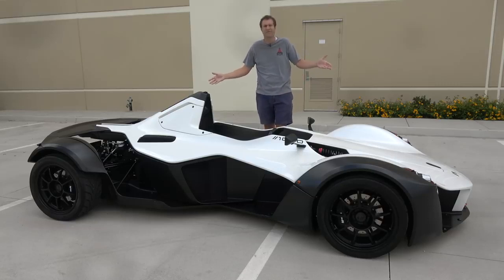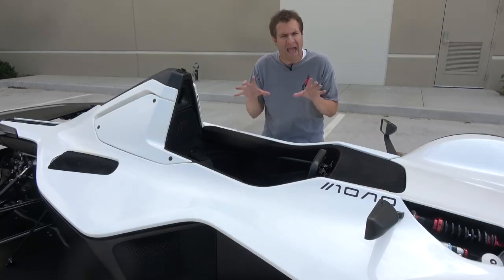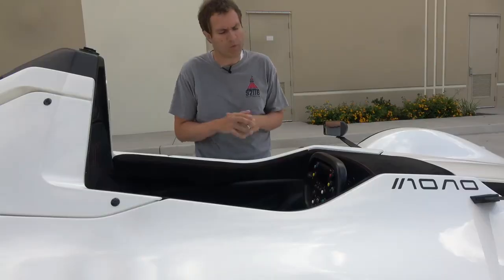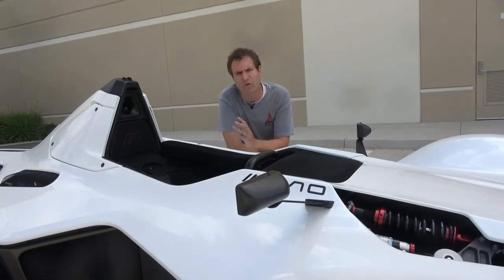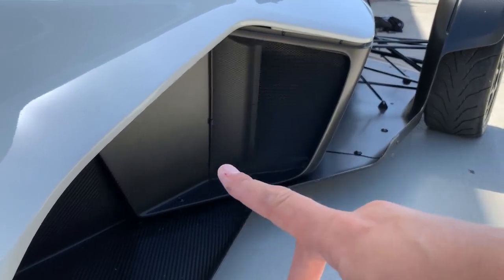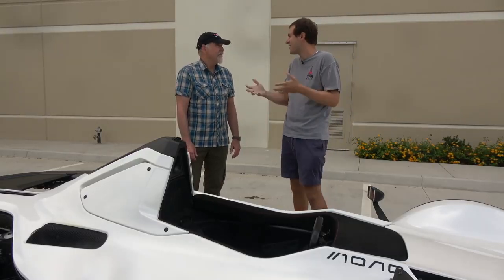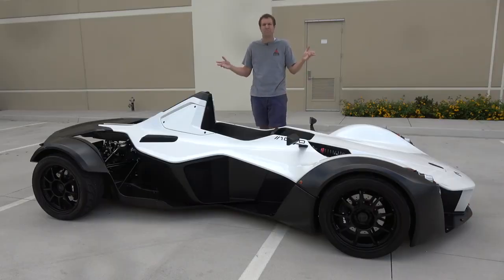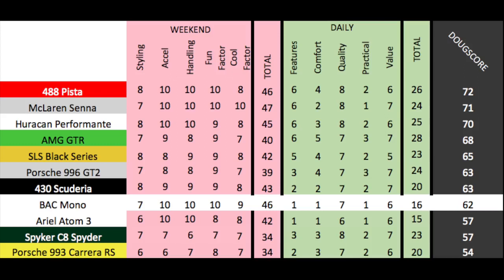BAC Mono Is a Crazy Street Legal Race Car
BAC Mono is an insane $250,000 street-legal race car. Today I'm reviewing the BAC Mono to show you around this crazy race car for the road, and I'm going to show you all the quirks and features of the BAC Mono.